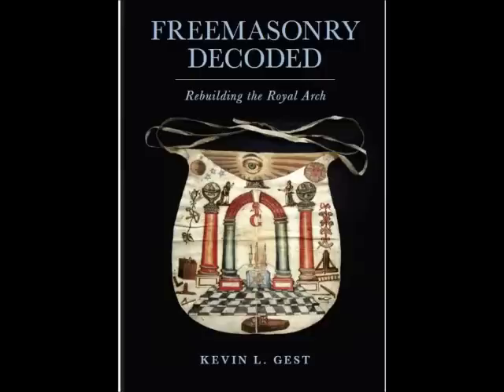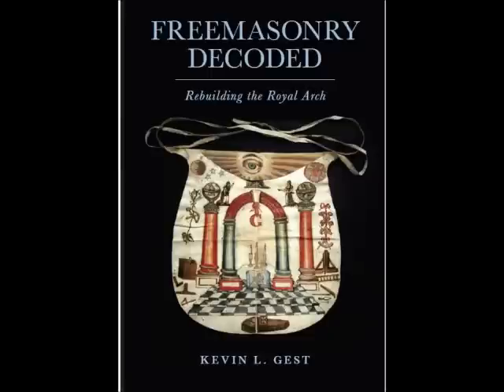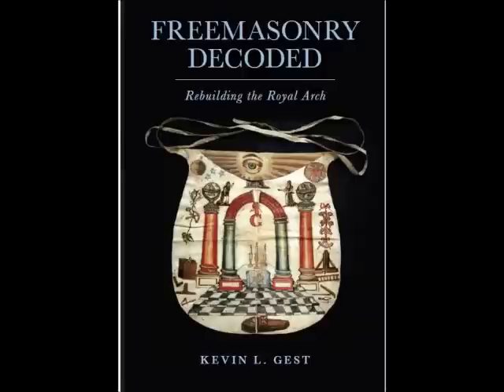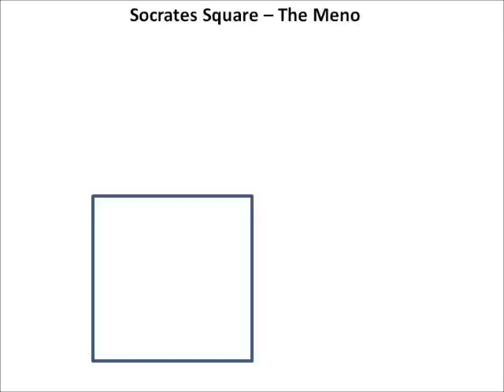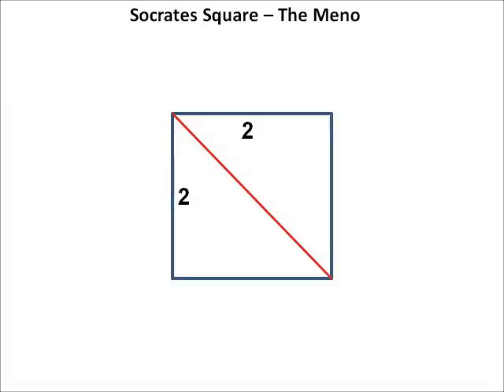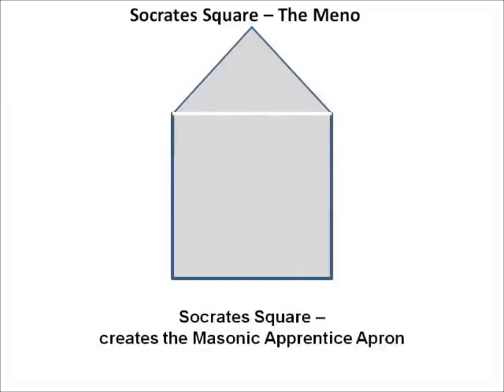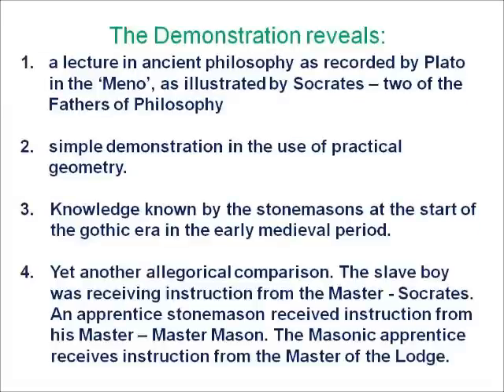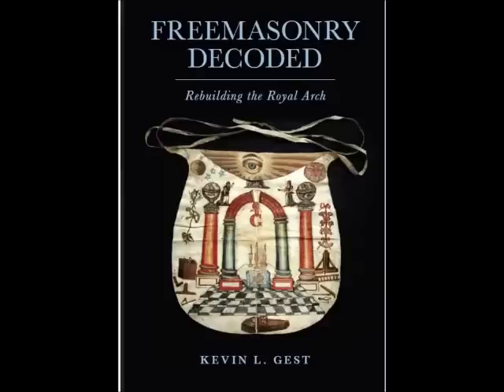The Secret of the Masonic Apron